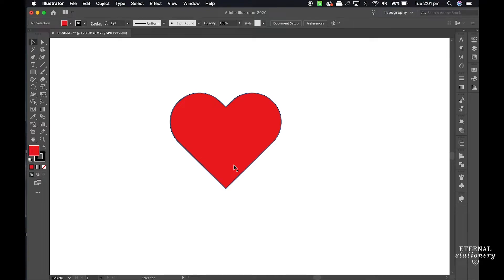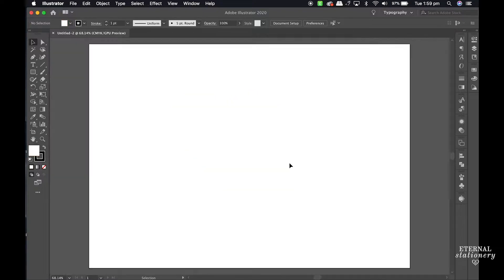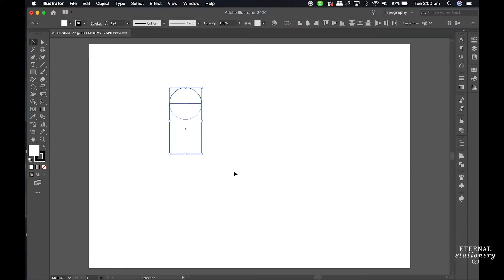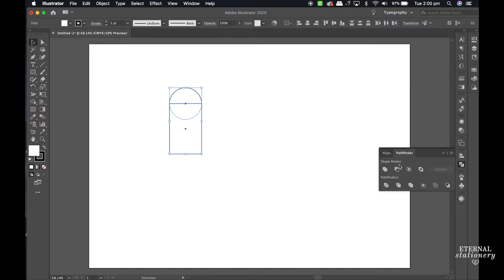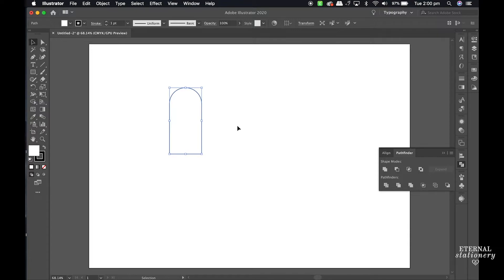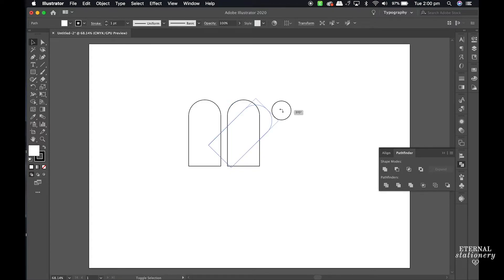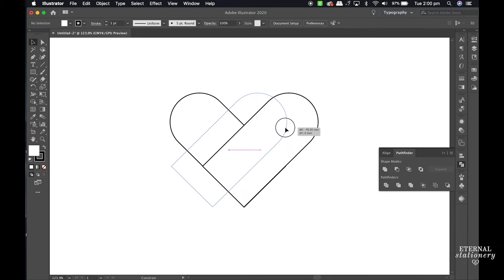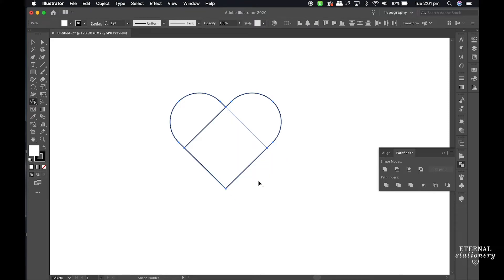How to create perfect heart shapes in Adobe Illustrator 2020 | Step-by-step spoken tutorial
In this step-by-step tutorial, I will show you how easy it is to create heart shapes in Adobe Illustrator.

LINKS & INFO

This design is strictly © copyright by Eternal Stationery and cannot be altered, reproduced, mass-produced or re-sold for commercial use, financial gain, merchandising or advertising. Eternal Stationery allows the use of this design on any do-it-yourself project for your own personal event. All copyright remains the property of Eternal Stationery.